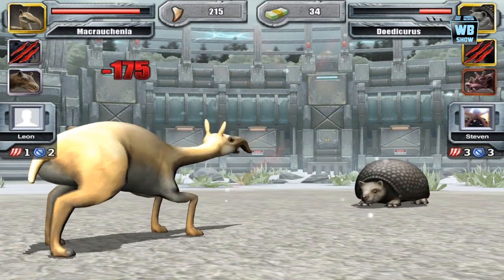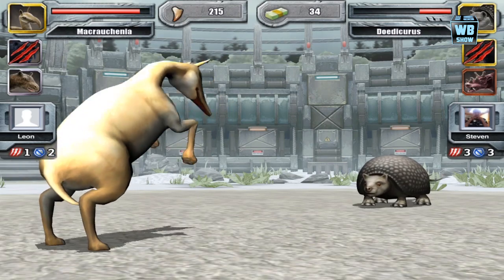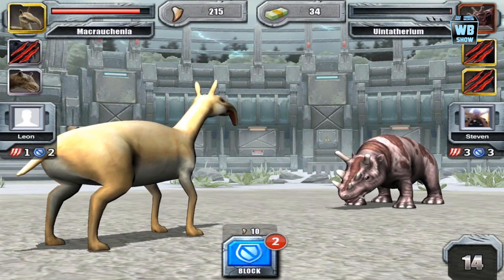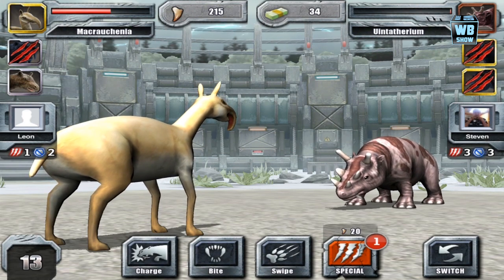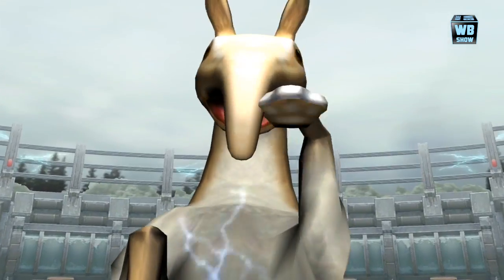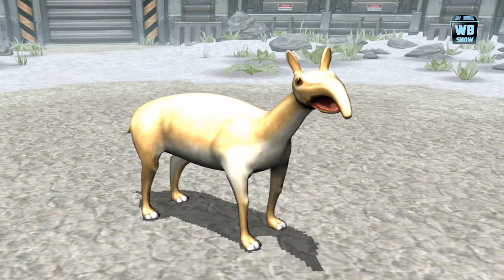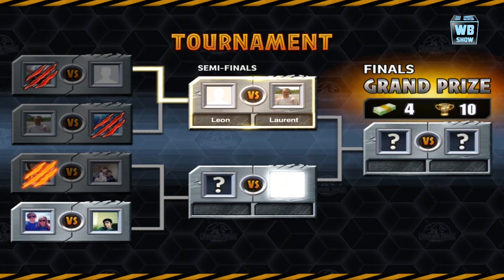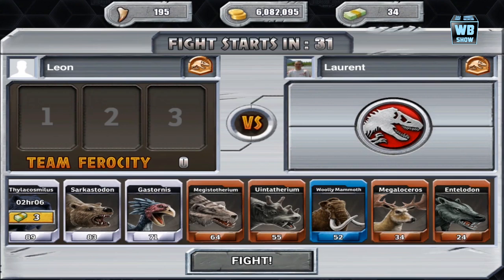Jurassic Park Builder - Macrauchenla Battle